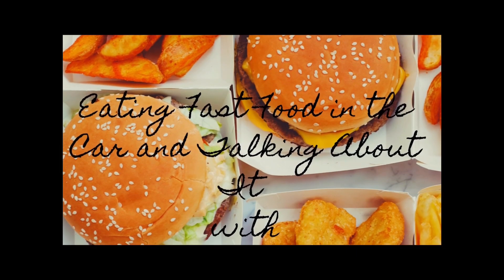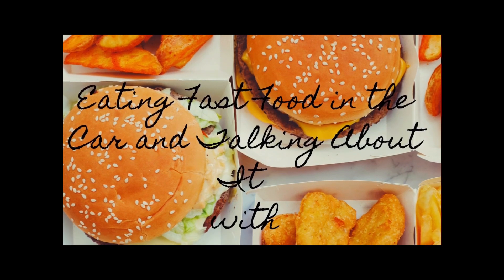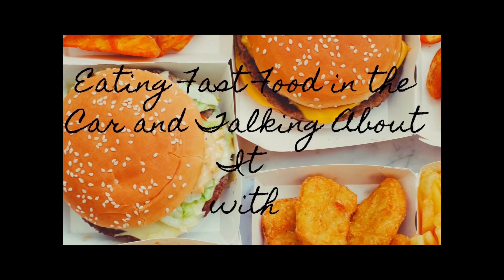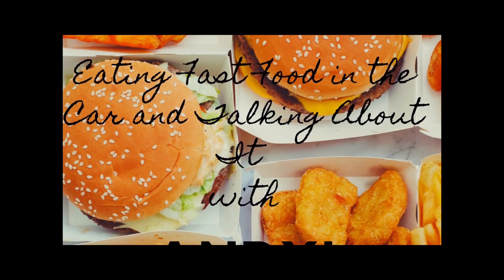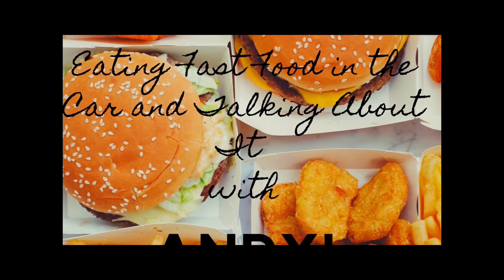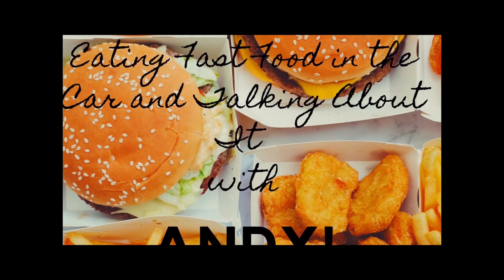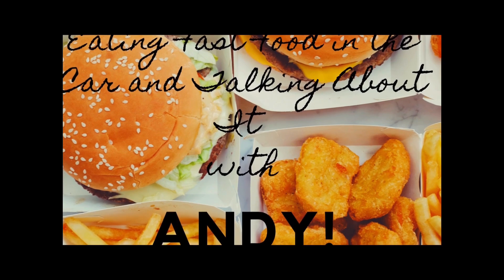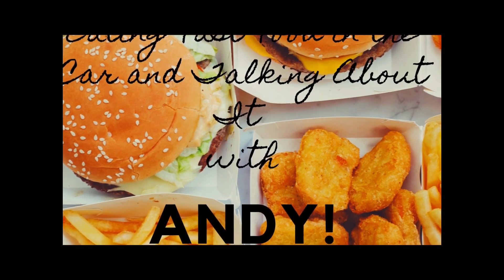EFFitCaTAiWA! Episode 89: Chipotle's TikTok Quesadilla "Hack"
It's a topical video for once! This week we visited Chipotle for the first time to try their former viral TikTok hack turned menu item. According to the Internet, ordering a steak quesadilla and adding fajita veggies tasted like a Philly cheesesteak. Somewhere along the line, vinaigrette got mixed with sour cream to make a dipping sauce and Chipotle workers began to hate their jobs even more with ever-increasing requests for the off-menu item.

Today you can order it legitimately, though it is an app or online order exclusive. Maybe you should get one to eat with me (or at least a snack of your choice) because for some reason this video clocks in at almost twice the length of a usual episode. I must have waxed poetic too much, or possibly forgot to edit out a take. Lucky you.

You know the drill. It's not your first day on YouTube. And if it is...Bro. How?